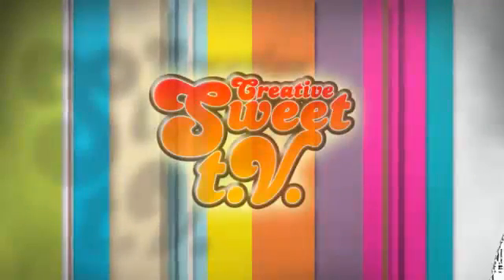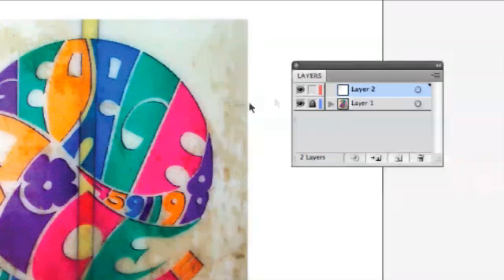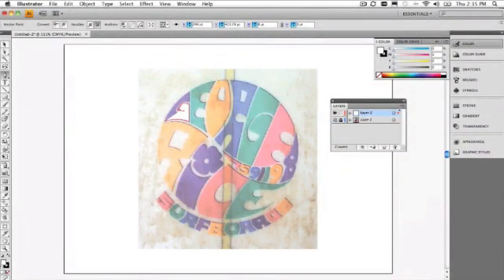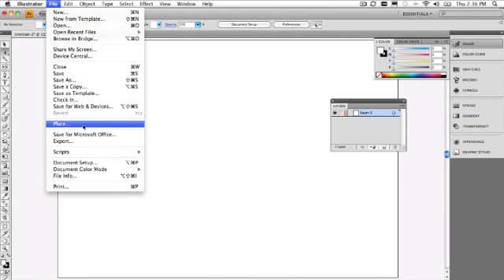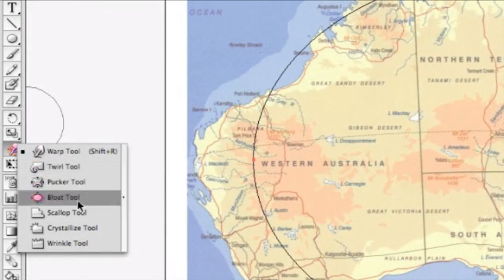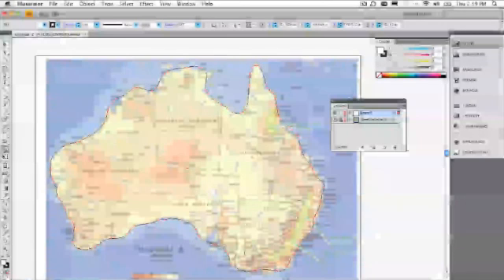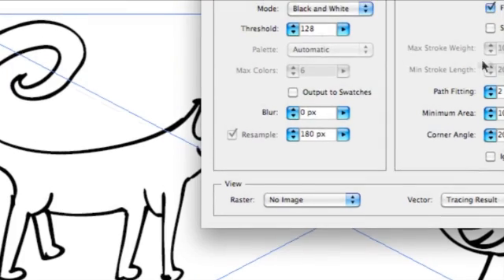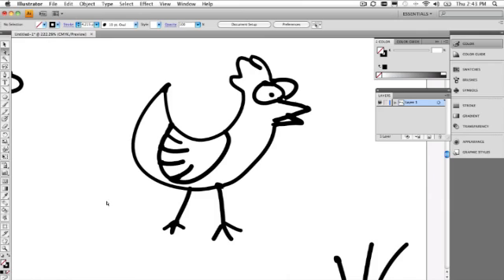Top 5 tips for tracing with Illustrator CS4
Learn how to trace placed images into Illustrator CS4 with a number of different methods. Redraw a logo, and redraw a map as well. Also take a hand drawn image that contains line work and convert it to vectors with the Live Trace Feature. In all we look at 3 different methods and heaps of sweet tips... business as usual.